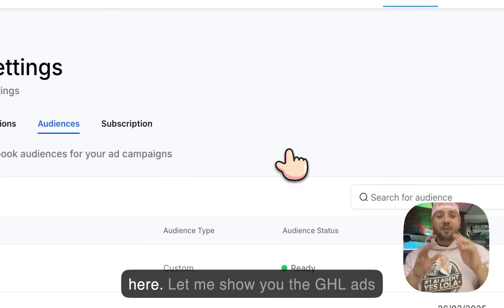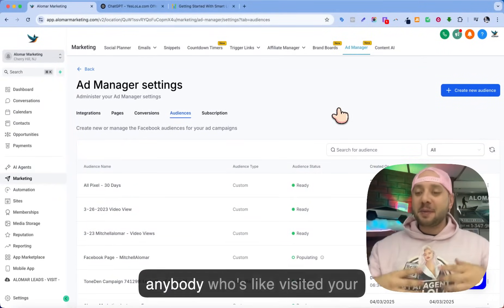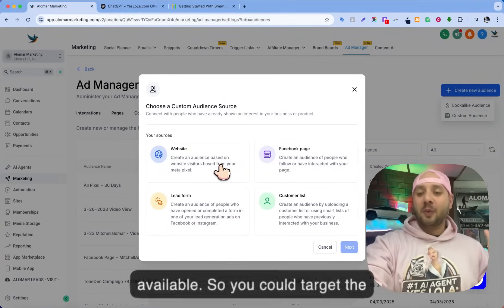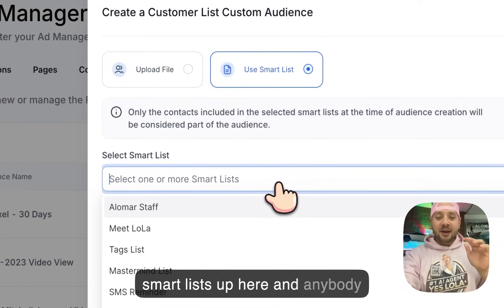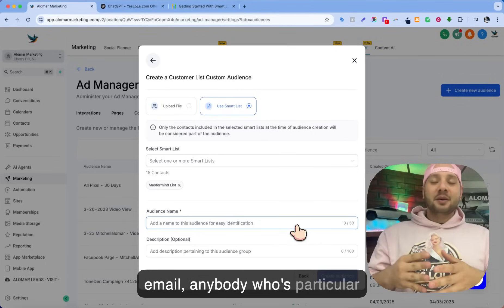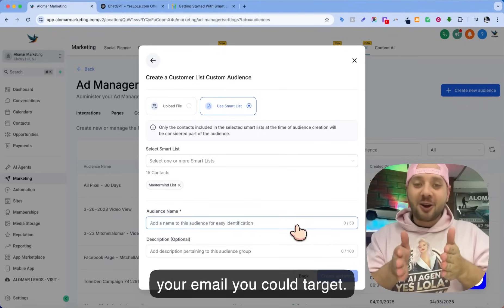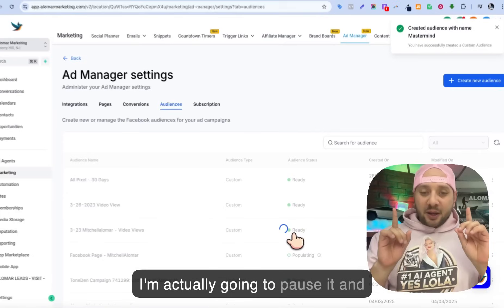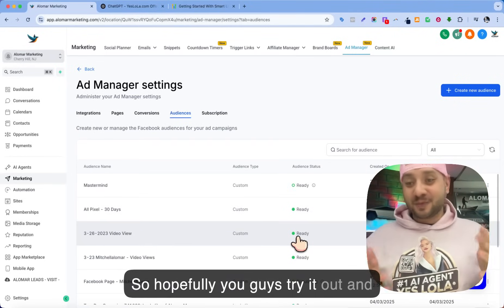GHL Ads Manager - Upload Emails To Your Ads - 100% Views - $1 Per Day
🔁 How to Upload Your Email List to GHL Ads Manager Using a Smart List
✅ Step-by-Step:
Log into GoHighLevel.
Go to Contacts from the left menu.

Click Smart Lists tab.
Click Create Smart List
➤ Name it something like “Email Upload for Ads”
➤ Add filters (e.g., tag, email is not empty, etc.) to define your audience.

Click Save Smart List.

Go to Ads Manager inside GoHighLevel.
Choose Audiences from the left sidebar.
Click Create Audience ➜ Choose Smart List.
Select the Smart List you just created.
Click Upload to Facebook Ads (or Google Ads, if applicable).
Give it a name like “GHL Custom Email Audience” and click Confirm.

💪 Gym Use Cases for Uploading Email Lists to GHL Ads Manager:
1. Win Back Old Leads
🎯 Target people who visited your gym or booked a trial class but never signed up.
👉 Show ads like:
“Still thinking about it? First month just $1!”

2. Bring Back Canceled Members
🔁 Retarget members who canceled or didn’t renew.
👉 Show offers like:
“Come back and get 2 weeks FREE + no signup fee!”

3. Promote Challenges or Events
📆 Target past leads/members with upcoming fitness challenges or boot camps.
👉 Example ad:
“🔥 6-Week Transformation Challenge Starts Monday – Are You In?”

4. Upsell Supplements or Merch
🛍 Use your list to promote protein shakes, apparel, or gear.

5. Encourage Class Bookings
📲 Remind people who haven't booked a class in a while.
👉 Ad hook:
“Miss your spin class? Your bike is waiting.”

6. Promote Referral Offers
🙌 Reach current members to promote a “Bring a Friend” campaign.
👉 Ad:
“Refer a Friend – You BOTH Get a Free Month!”

7. Birthday or Milestone Ads
🎉 Send hyper-personalized offers based on birthdays or join anniversaries.
👉 “Happy Birthday! Enjoy a FREE personal training session 🎁”